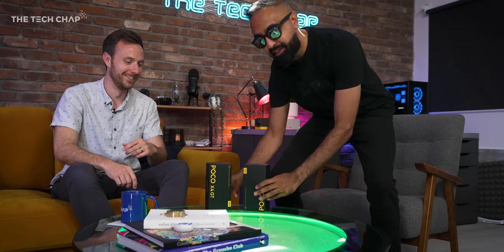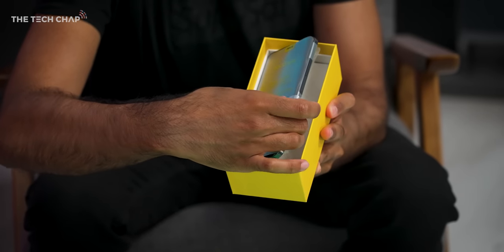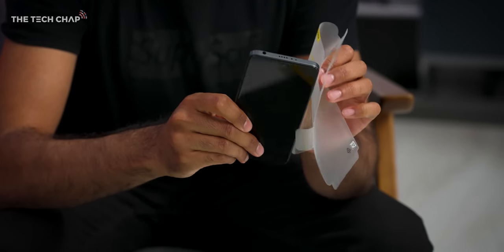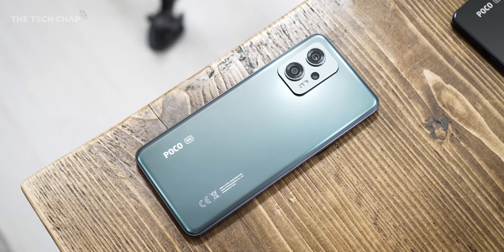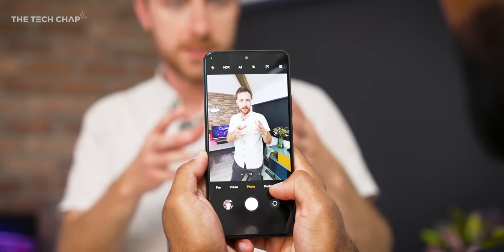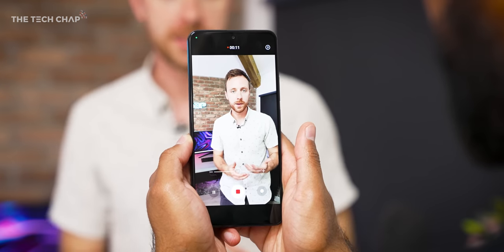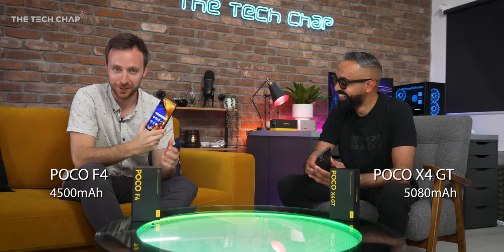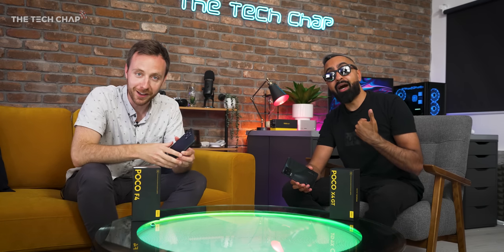POCO F4 vs POCO X4 GT - Unboxing & Impressions! (ft SuperSaf)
Unboxing & Impressions of the POCO F4 and POCO X4 GT! Big thanks to POCO for bringing SuperSaf and I together on this project! Check out the new phones ▶